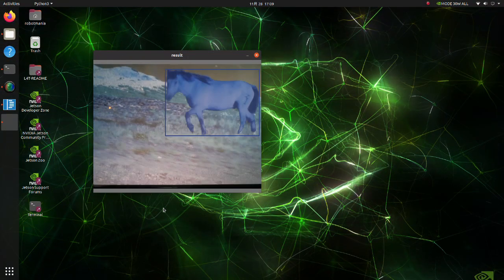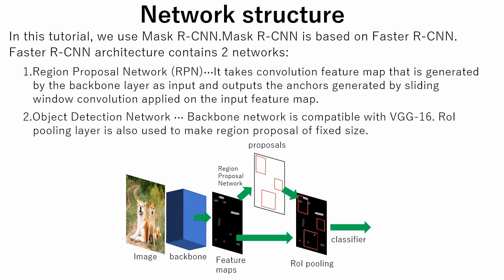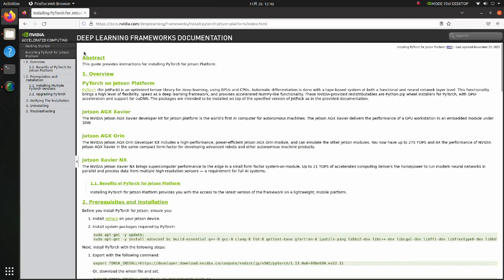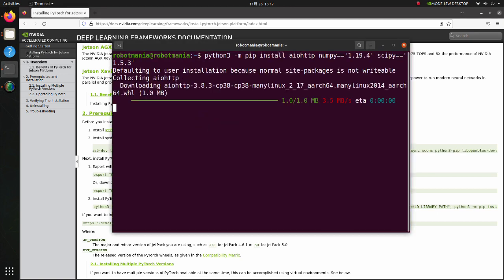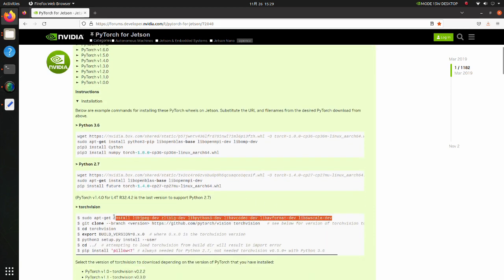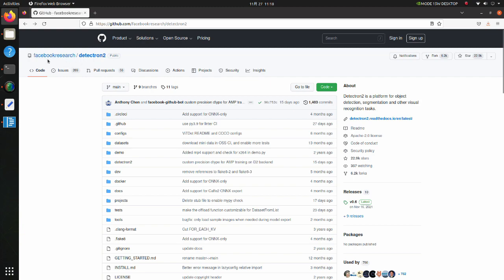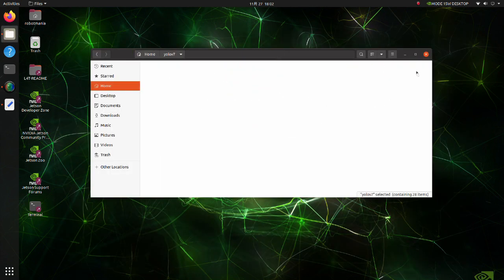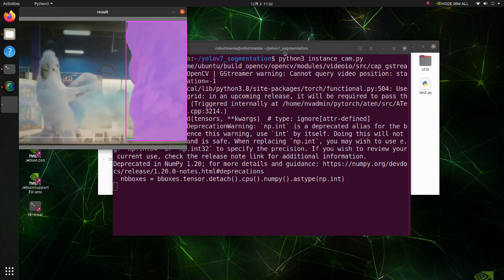Real-Time Instance Segmentation Using Jetson Xavier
In this tutorial I explain how to do instance segmentation using Jetson Xavier.
Jetpack version:  5.0.2